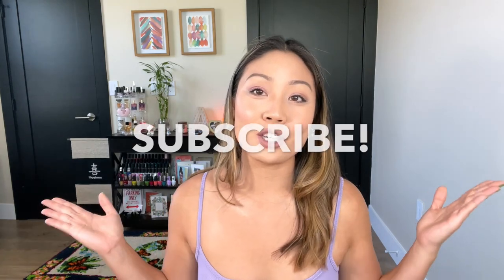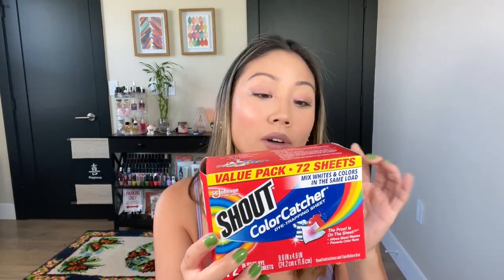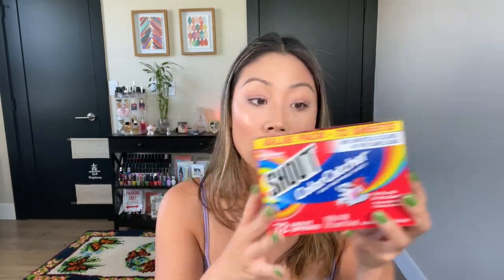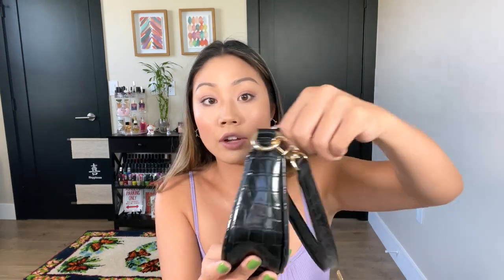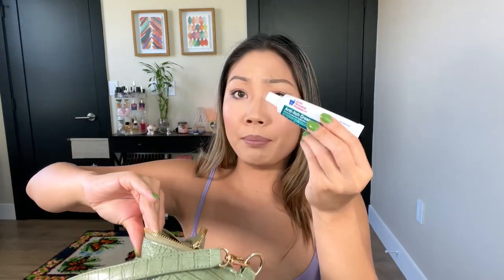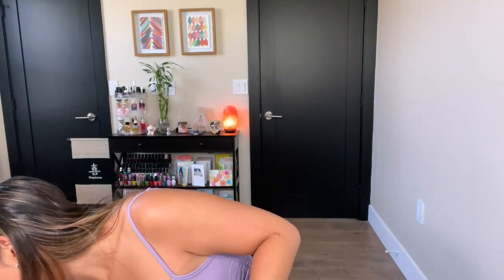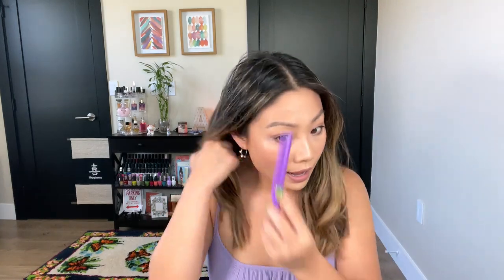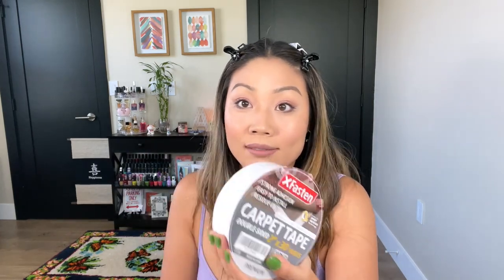AMAZON FAVORITES! SPRING/SUMMER 2022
🎨 PRODUCTS MENTIONED:

Retro Shoulder Bag Lady Classic Clutch Shoulder Tote HandBag with Zipper Closure for Women (Alligator Green/Black)

Steripod Clip-On Toothbrush Protector, Green and Blue, 2 Count

Weiai Clear Jewelry Organizer, Acrylic Jewelry Box with 4 Drawers, Velvet Display Case Storage Earring Rings Necklaces and Bracelets for Women, Girls (Gray)

Rat Tail Combs and Hair Clips: 3Pcs Rat Tail Combs，Parting Comb for Braids, Metal Long Steel Pin Rat Tail Teasing Combs and 7Pcs Alligator Styling Sectioning Clips of Professional Hair Salon Quality

Mandy's 28pcs White Flowers Artificial Tulip Silk Flowers 13.5" for Home Kitchen Wedding Decorations

blue page Set of 2 Morocco Boho Throw Pillow Covers 18x18, Tufted Woven Square Decorative Pillows Cover, Neutral Farmhouse Throw Pillows for Couch Bed, Modern Accent Home Decor, Black Yellowy Cream

The Laundress - Stain Brush, Removes Stains on All Fabrics, Soft Bristles

Shout Color Catcher Sheets for Laundry, Maintains Clothes Original Colors, 72 Count

FROG SAC Tie Dye Spa Headband For Washing Face And Matching Wristbands, Teen Girls Fuzzy Skincare Headbands, Kids Soft Facial Makeup Head Band, Shower Skin Care Girl Hair Sleepover Party Supplies

cygnus Set of 2 Farmhouse Decor Stripe Patchwork Linen Throw Pillow Covers,Modern Tan Faux Leather Accent Pillow Covers 18x18 inch,Gray

Cushionaire Women's Feather recovery pillow cloud slides sandal with +Comfort, Khaki 8

XFasten Double Sided Carpet Tape for Area Rugs, Residue-Free, 2-Inch x 30 Yards; Wood Super Strong and Heavy-Duty Rug Tape for Carpet to Floor and Rug to Carpet Applications

Poshmark: @ashreewonton